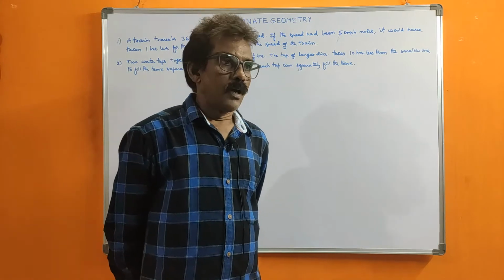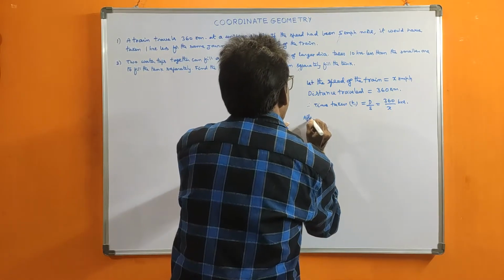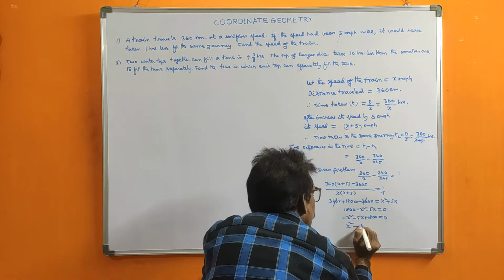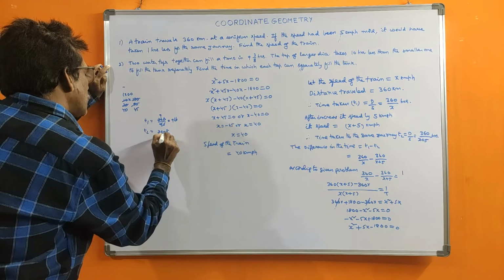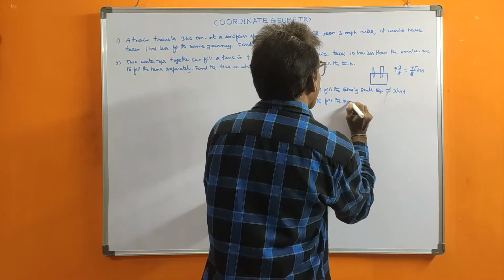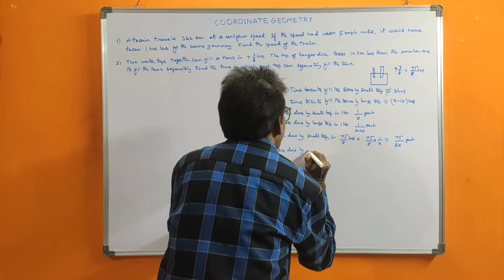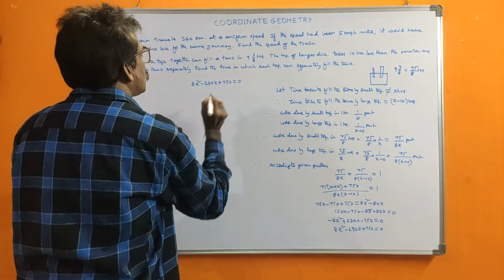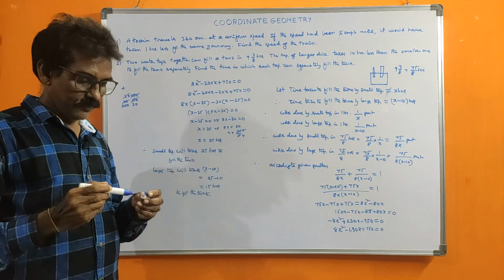To solve the application problem based on quadratic equations (Quadratic equations) class 10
First understand the given problem. Get the data from the problem, then by choosing suitable variables according to the given conditions as per the problem form the quadratic equation.  By substituting the known values solve the equation for unknown variable.  We will get the final result.